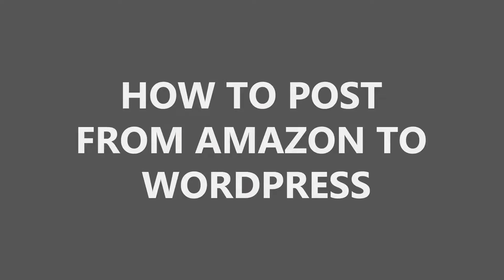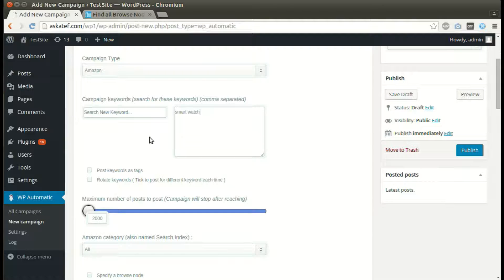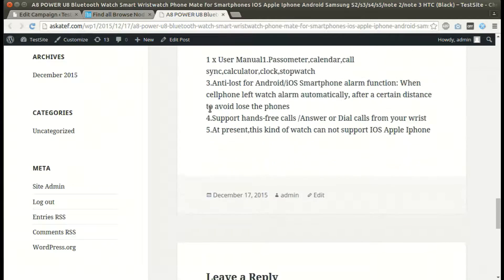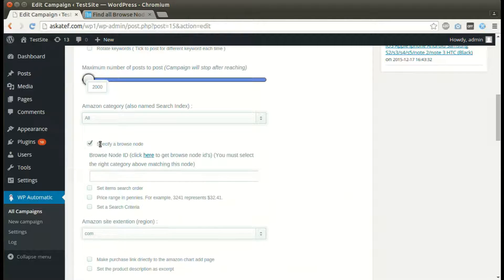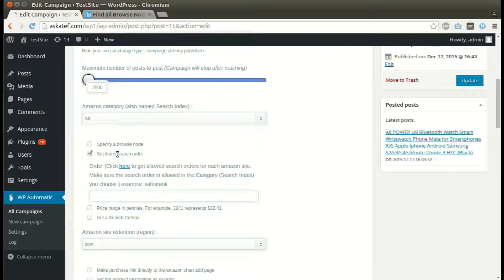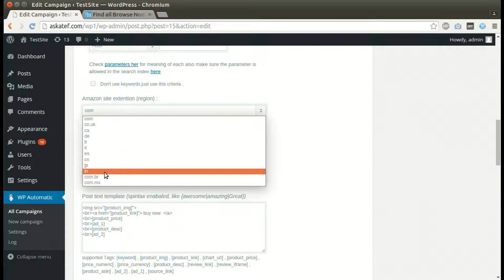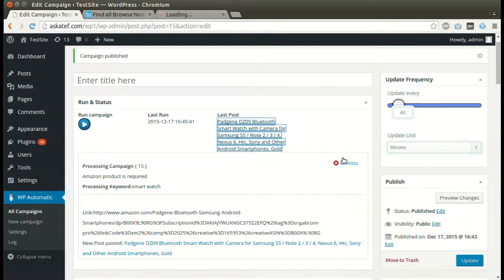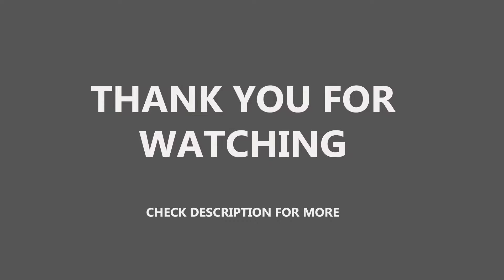How to post from Amazon to Wordpress